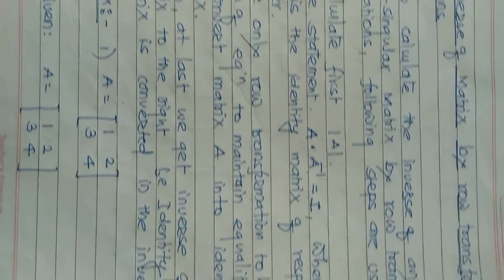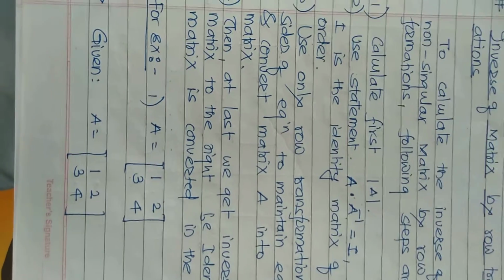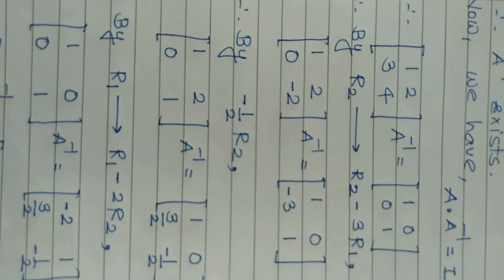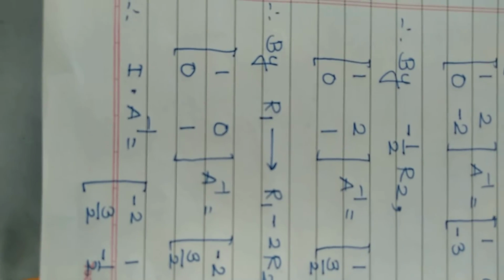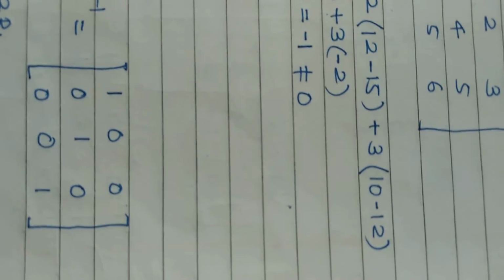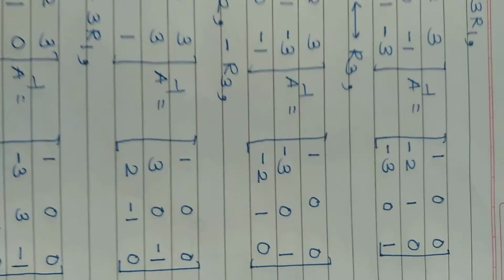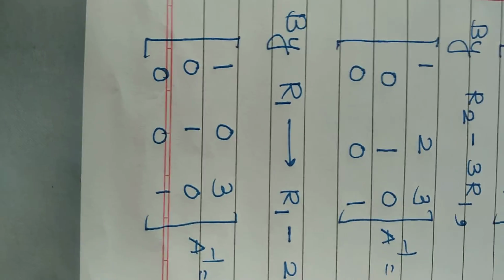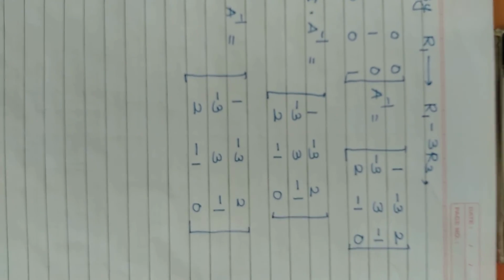Maths-१: Matrix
Inverse of Matrix by row transformation